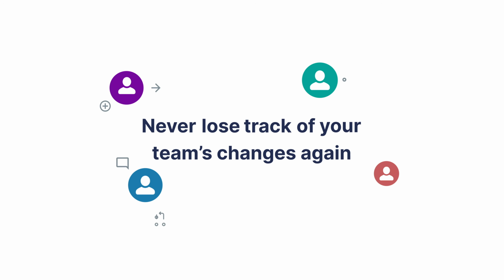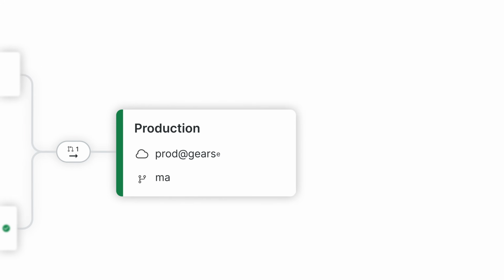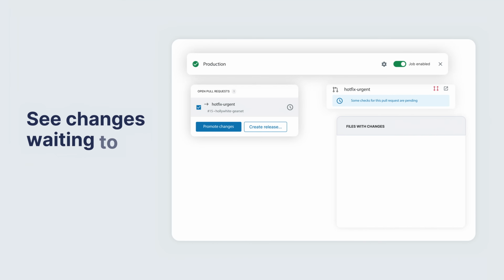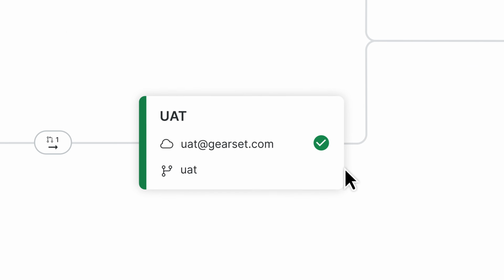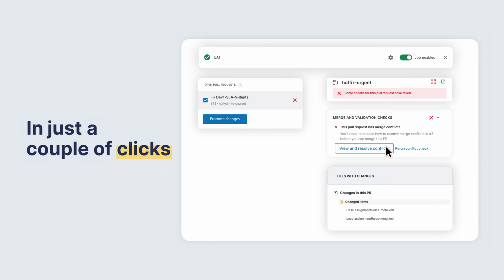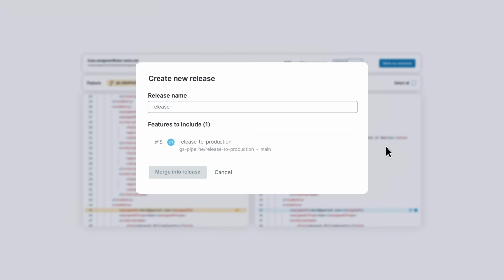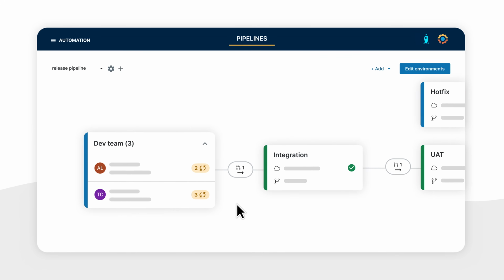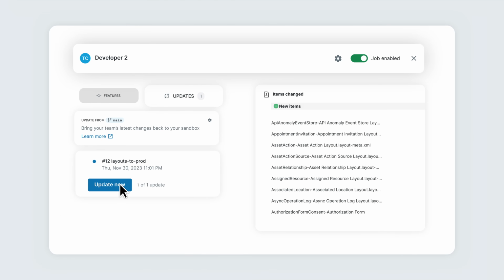See Gearset Pipelines in action: simplify your Salesforce releases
Gearset Pipelines transforms the way you manage Salesforce releases, revolutionizing your Salesforce CI/CD process with powerful tools for continuous integration and continuous delivery. Gain end-to-end visualization and full control over your CI/CD pipeline in Salesforce, allowing you to stay on top of every stage of the release pipeline. With real-time tracking of environment statuses, seamless integration with version control, and Salesforce automated deployment, Gearset Pipelines streamlines workflows, boosts team collaboration, and ensures faster, more reliable Salesforce deployments. Plus, built-in features like static code analysis further enhance the efficiency and quality of your release management process.

- Find out how Intellect Design Arena at St. James’s Place's easily visualise and automate their processes
- Thumbtack use Pipelines to keep their environments in sync and support their rapid deployment process
- How to avoid and resolve merge conflicts in your Salesforce CI/CD pipeline

About Gearset:
Gearset is the leading Salesforce DevOps platform, with powerful solutions for metadata and CPQ deployments, CI/CD, automated testing, sandbox seeding and backups. It helps Salesforce teams apply DevOps best practices to their development and release process, so they can rapidly and securely deliver higher-quality projects.

Get full access to all of Gearset's features for free with a 30-day trial